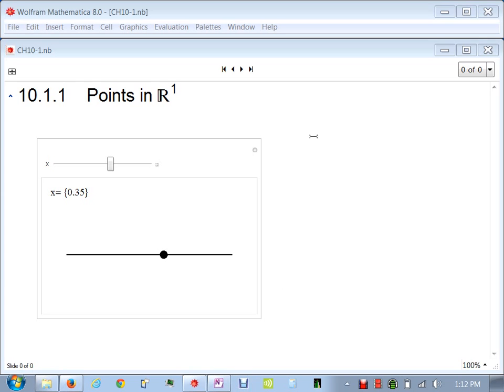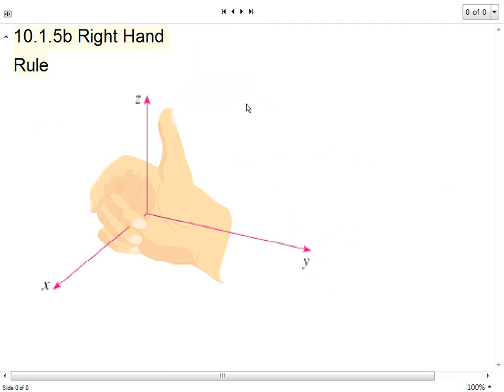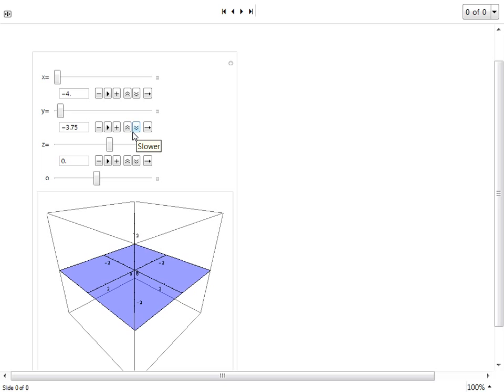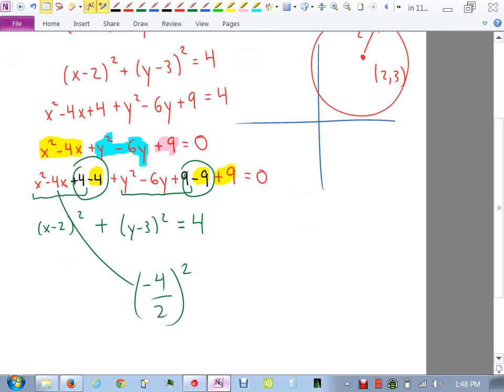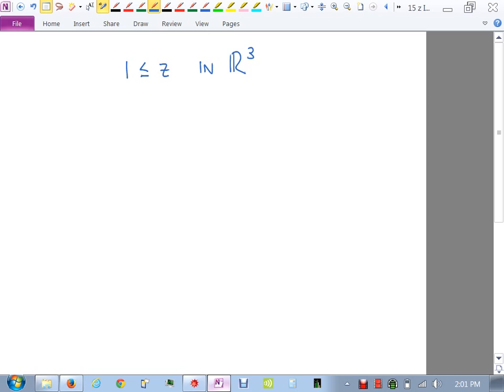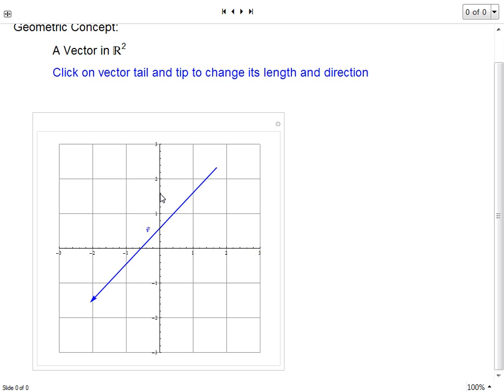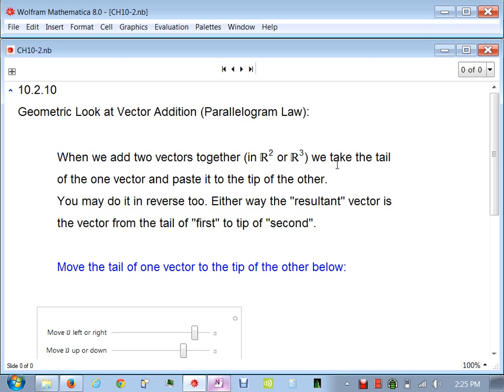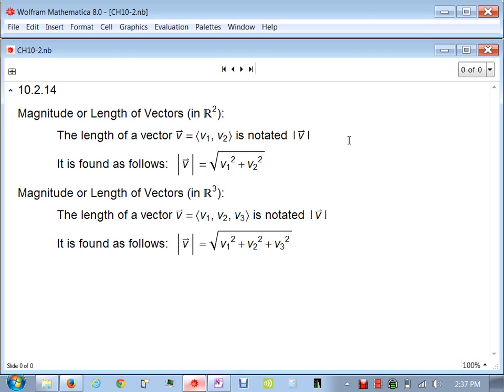2415 Day1 1 22 14b